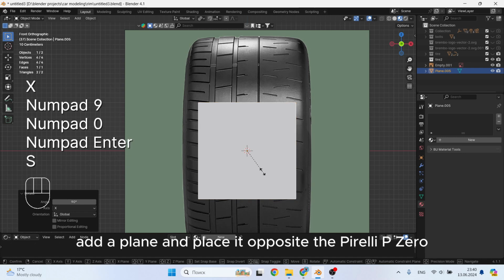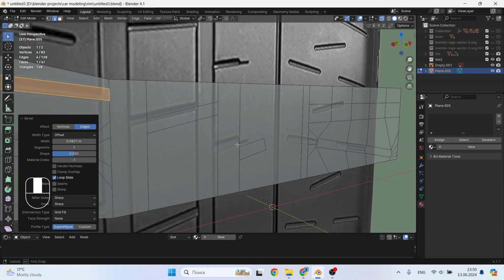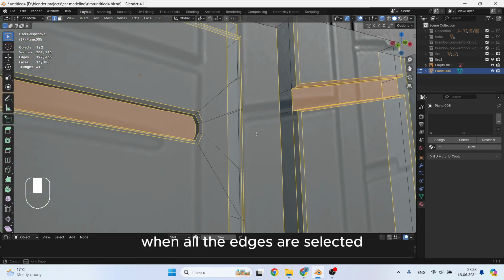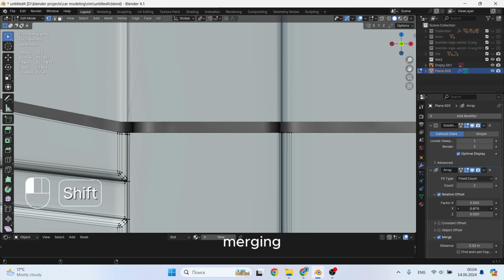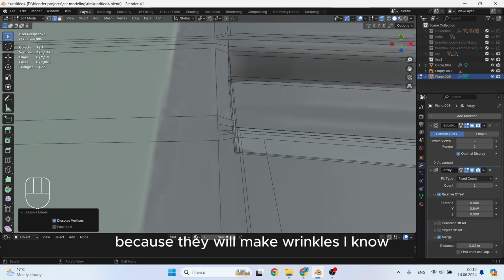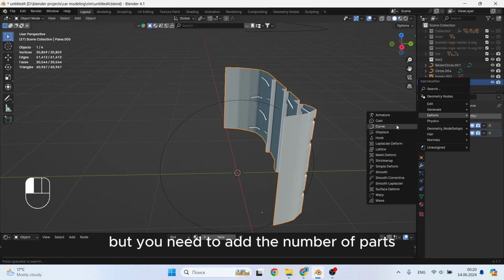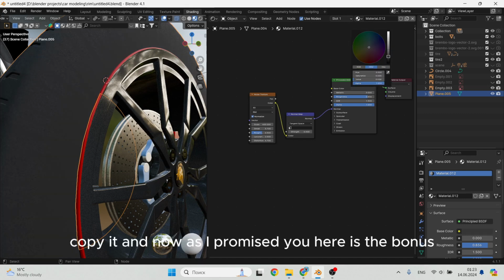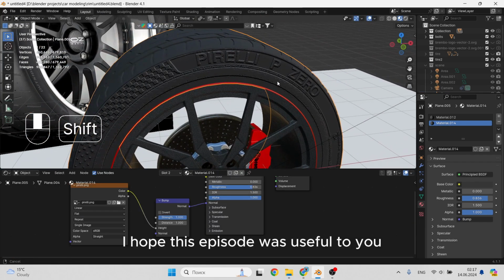Hardsurface tire model PirelliZ Lamborghini Blenderizm + BONUS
Welcome to Blenderizm!
   This video is a continuation of the series on assembling a Lamborghini Huracan. In this episode you will see how to model a tire Pirelli Z Trofeo F. Step-by-step training + Cool BONUS with which you can raise your visualizations to a definitely different level.
Thank you for your attention. If you have any questions or wishes, I am always ready to answer, write in the comments.